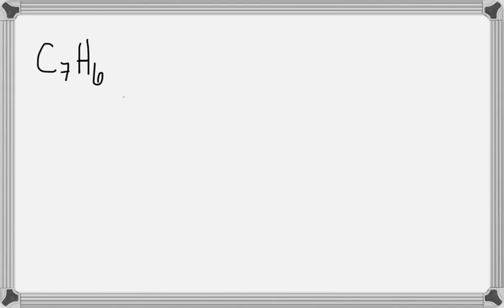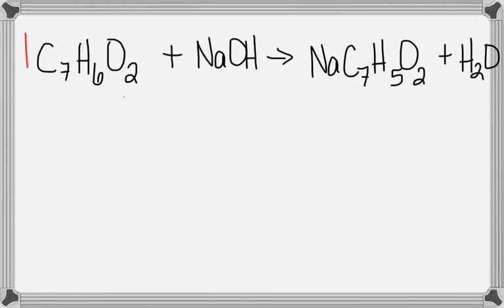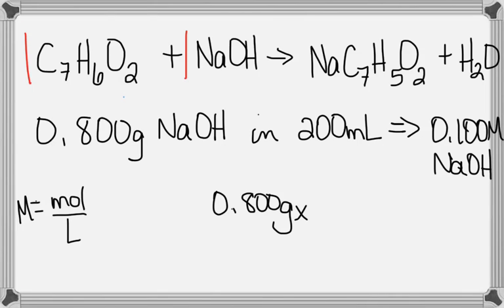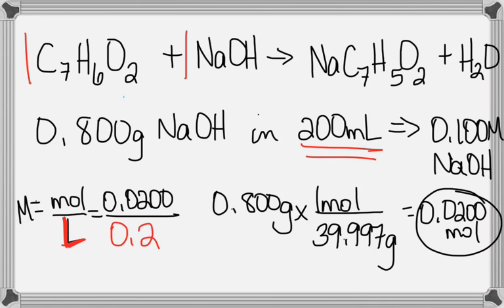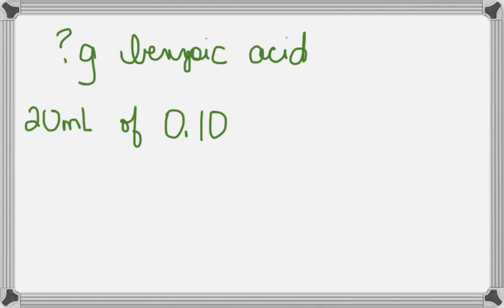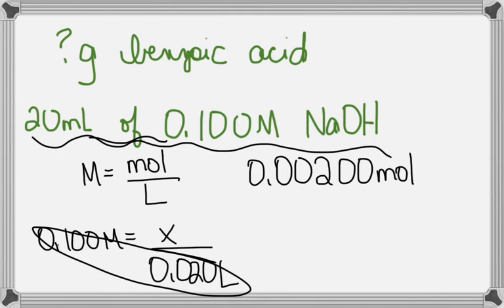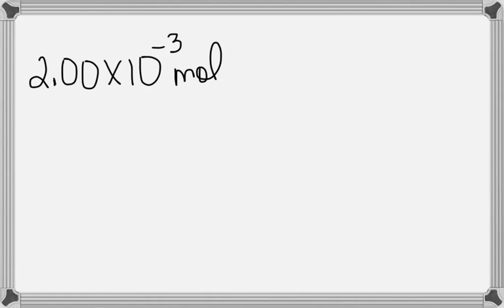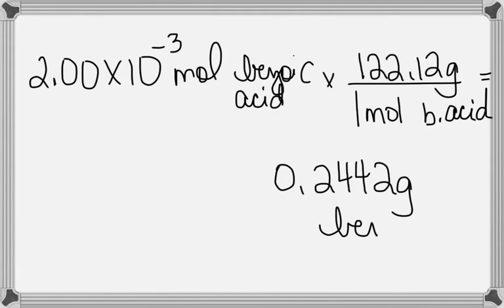Standardization of NaOH Lab